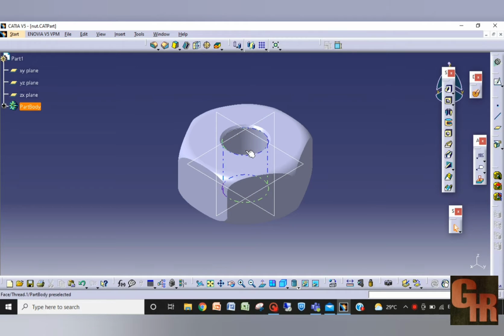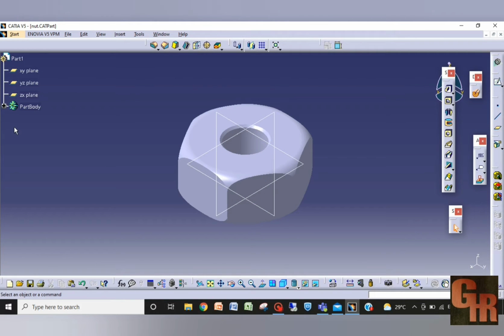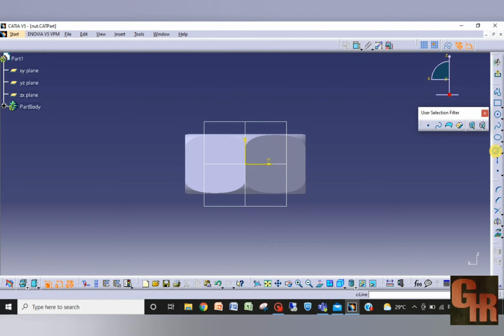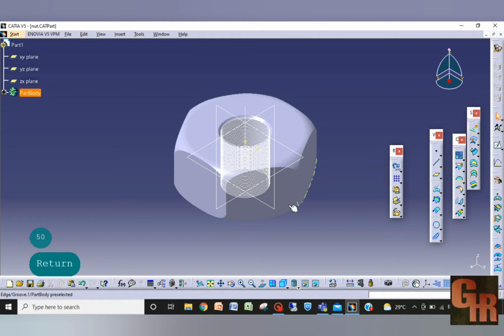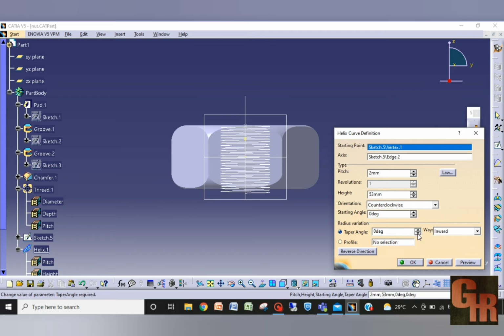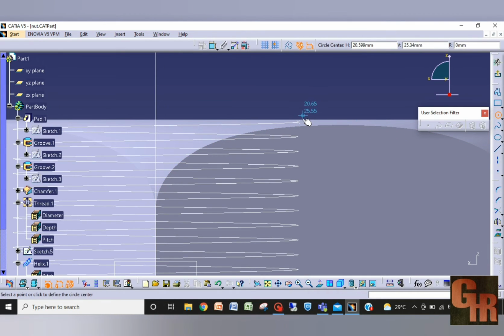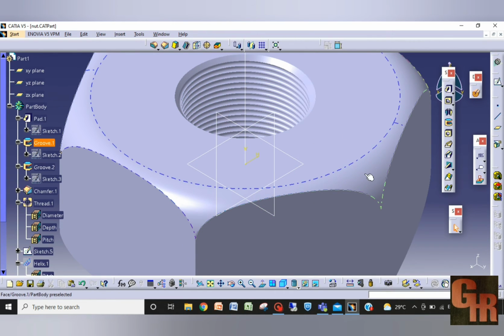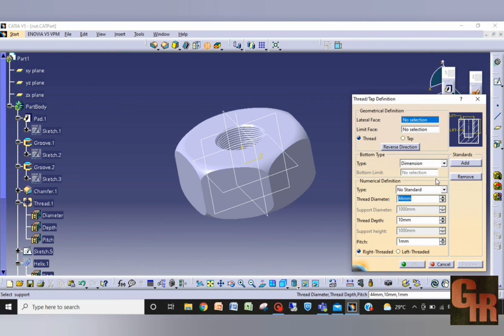Nut Threads | CATIA V5 | English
video link for nut and bolt